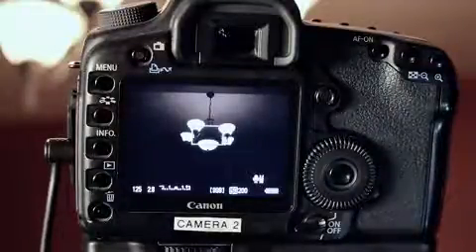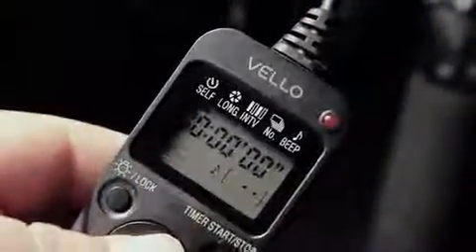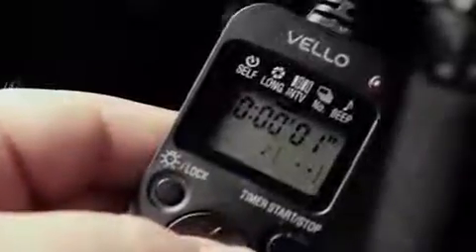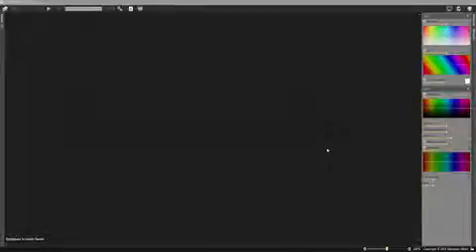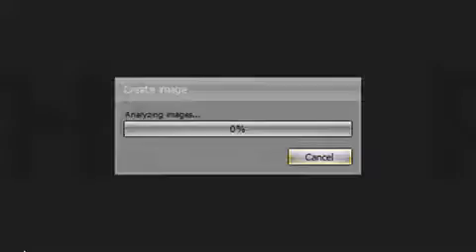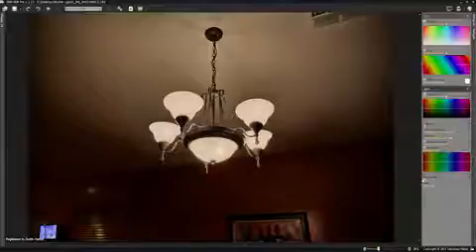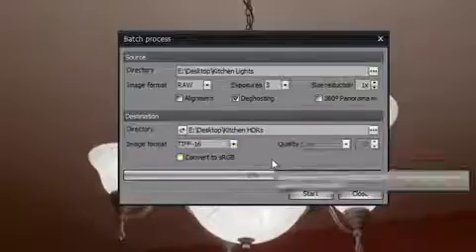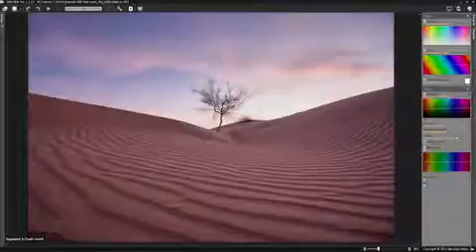HOW TO EDIT HDR TIMELASE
How To Shoot And Edit HDR Timelapse Photography.